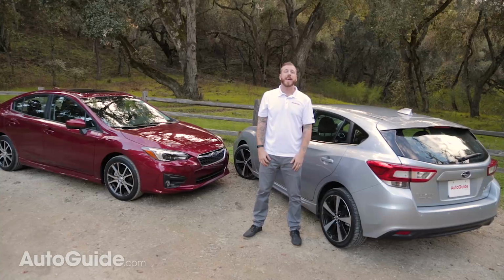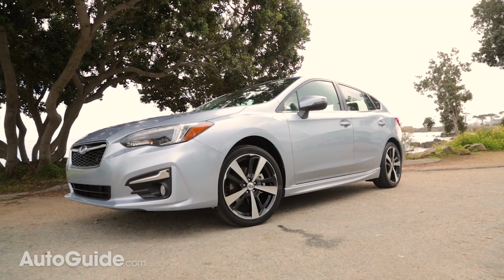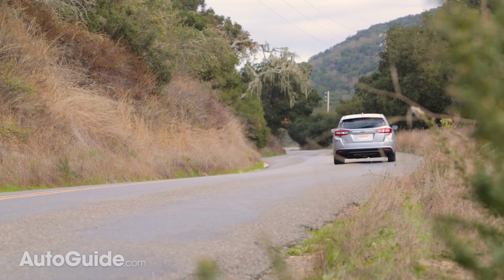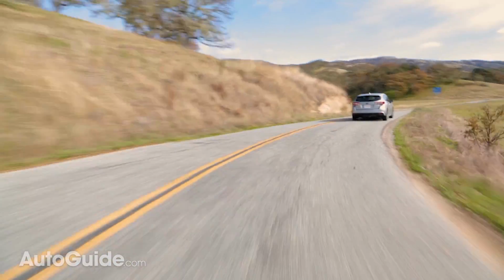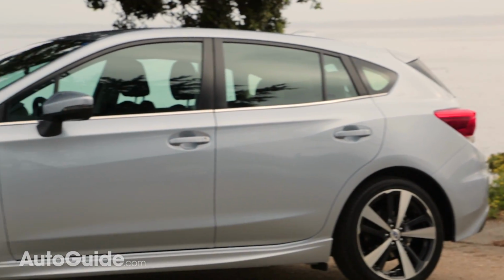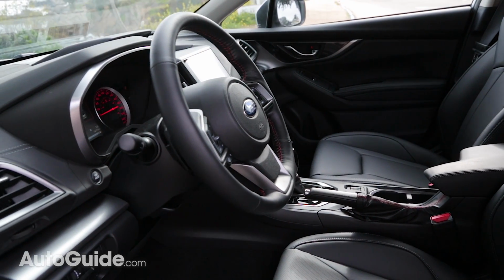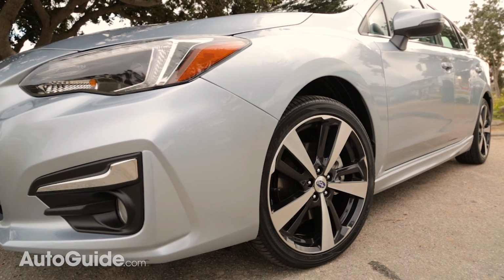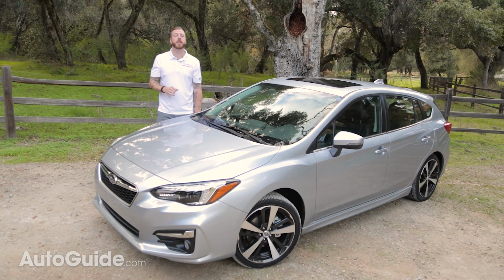2017 Subaru Impreza Review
The all-new 2017 Subaru Impreza that features an updated design with improved driving dynamics to match.